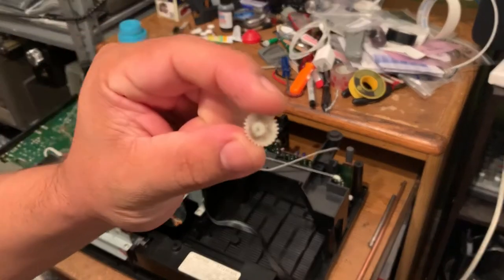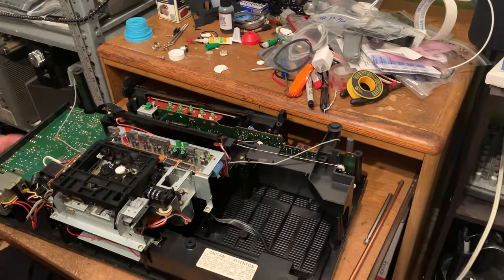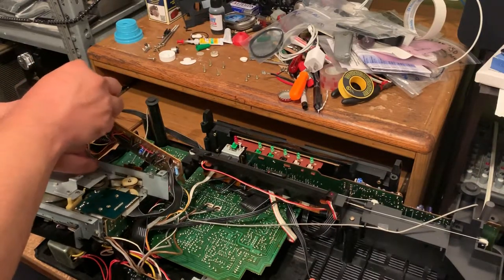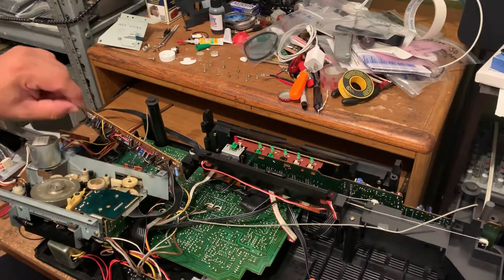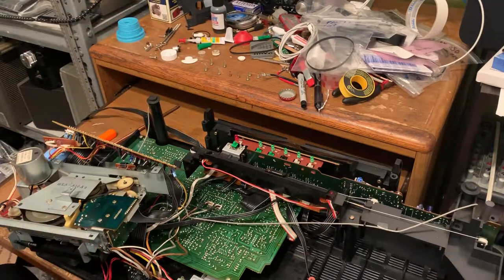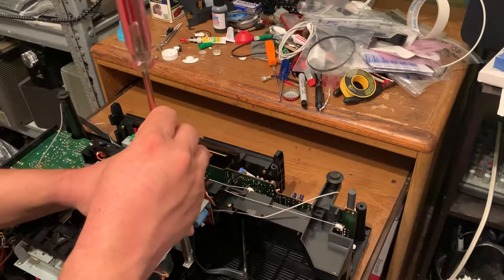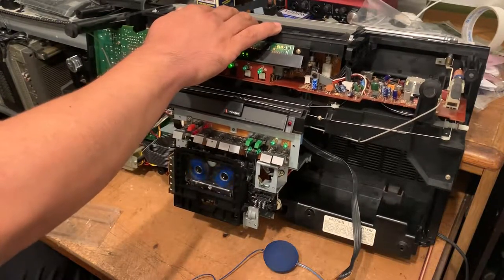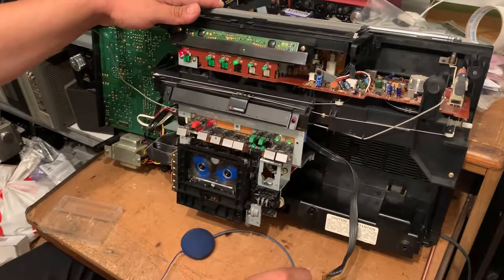PIONEER SK-750 CASSETTE DECK BELT REPLACEMENT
On this video (part 2) I “show you” how to replace the belts on the awesome ahead of it’s time vintage pioneer SK-750 boombox. I hope you enjoy the video. Thanks!.